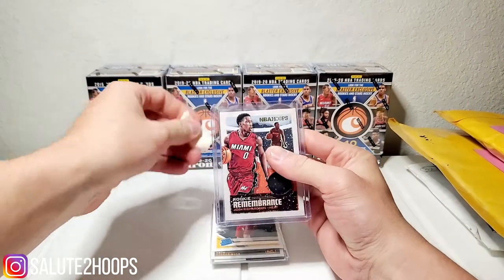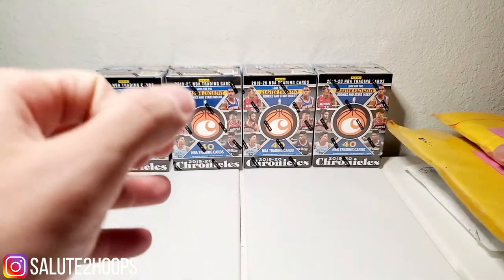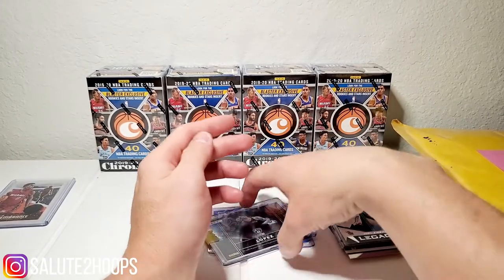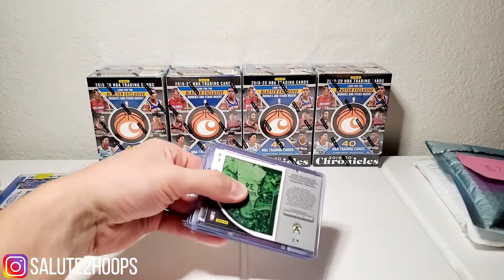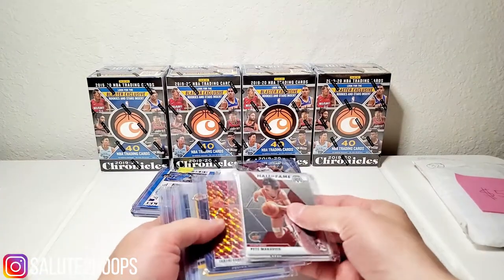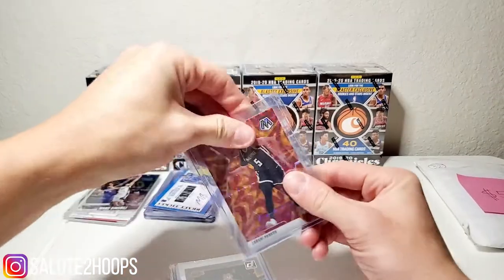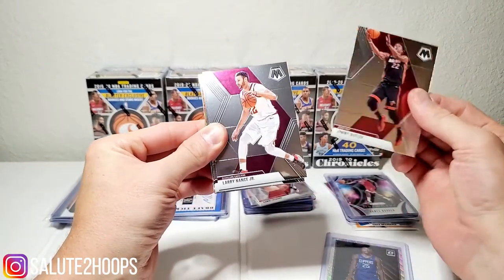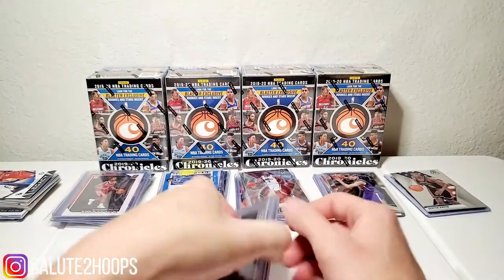I Bought Basketball Repacks...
YO. Have you ever wondered about Ebay repacks? yeah me too, today we're opening a series of them to see what they're all about. The prices range from  $7- $50. This was an interesting buy so I hope everyone enjoys the video!

SALUTE!